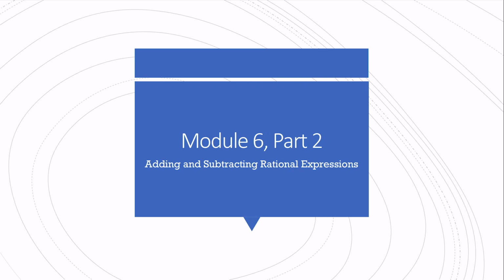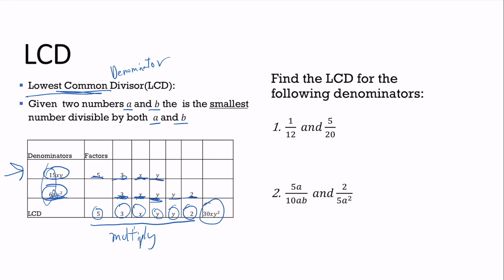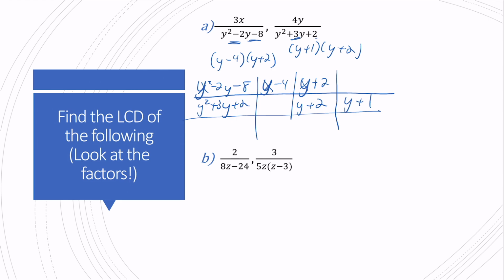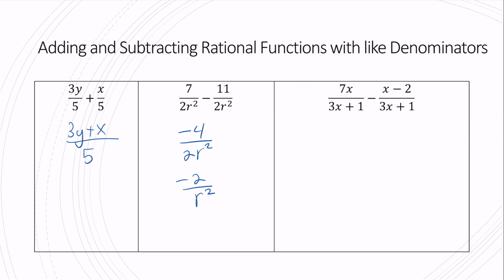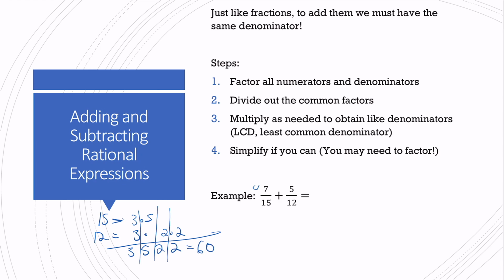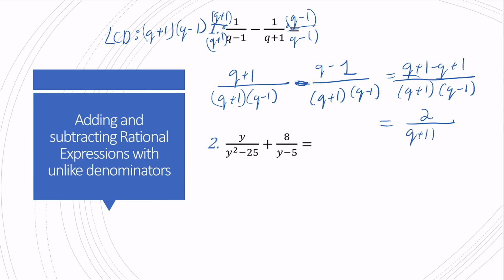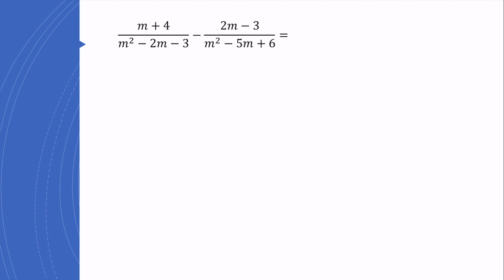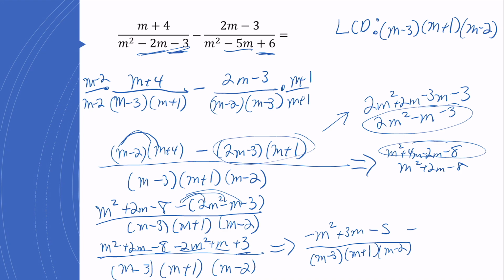Module 6, Part 2 Intermediate Algebra